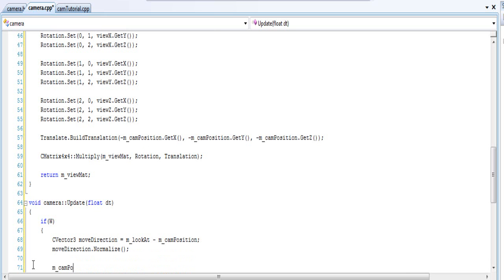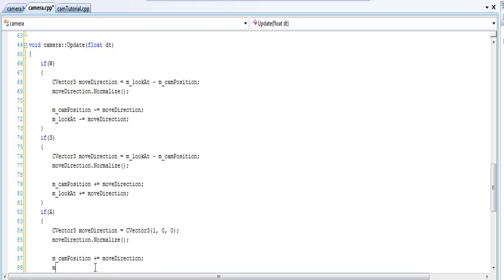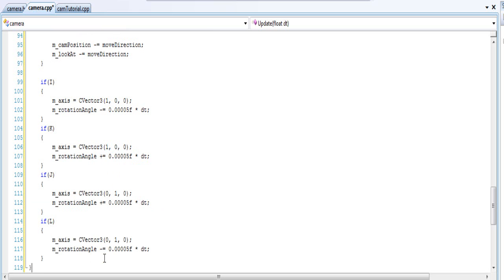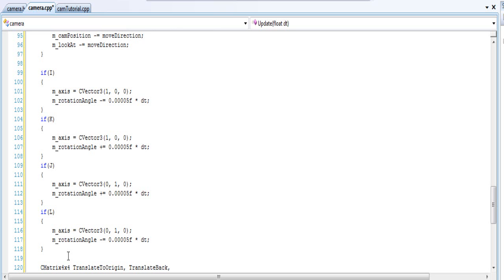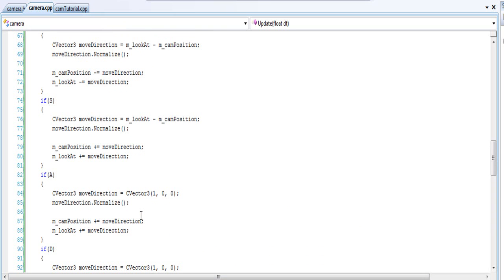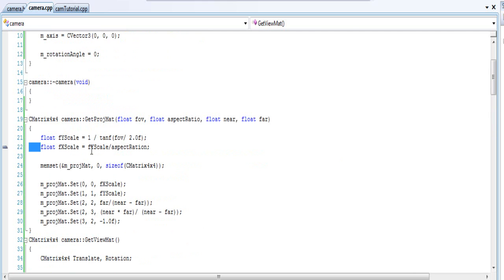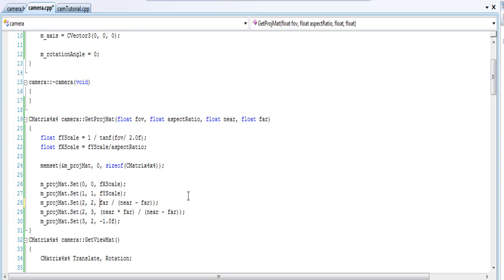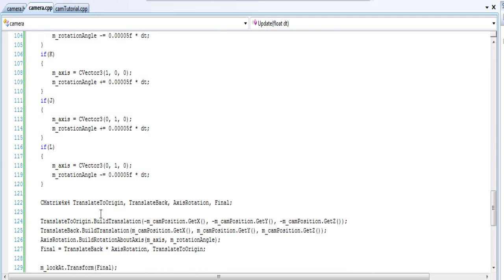Creating 3D Camera C++ OpenGl - Tutorial part 3/3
We will be doing our movement of the camera including the pitch and yaw rotations matrices.